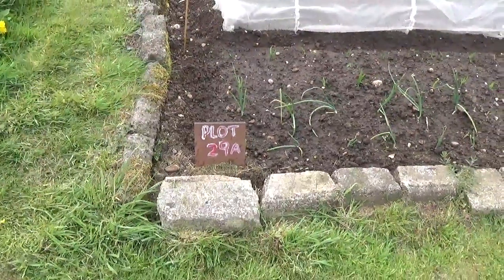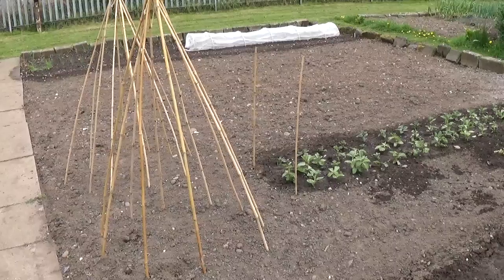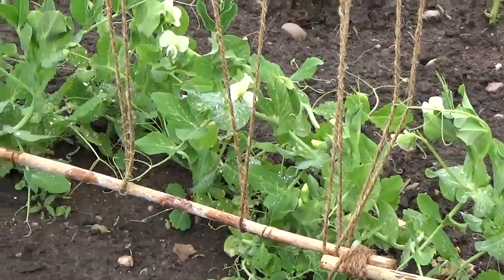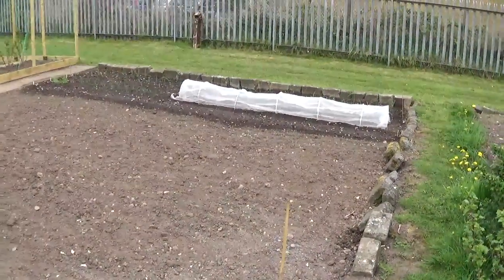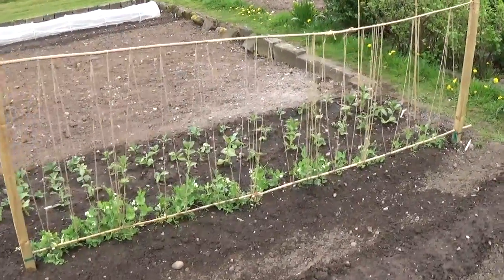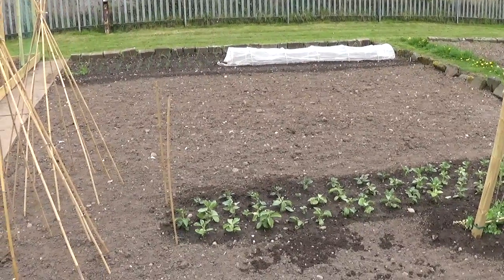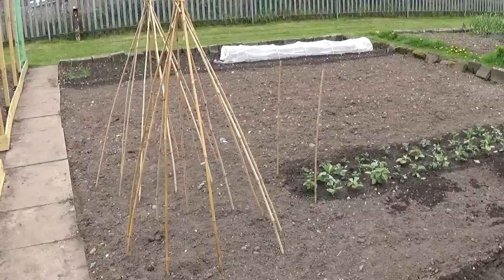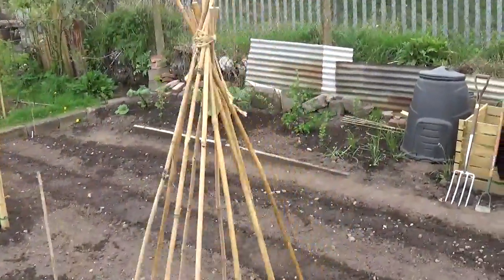Waynes Allotment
Just a quick video of my new allotment